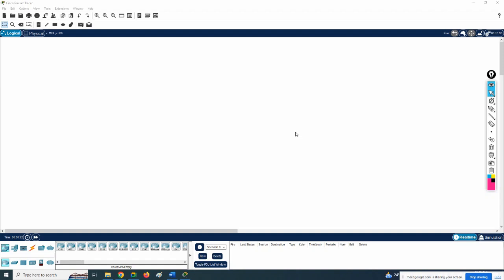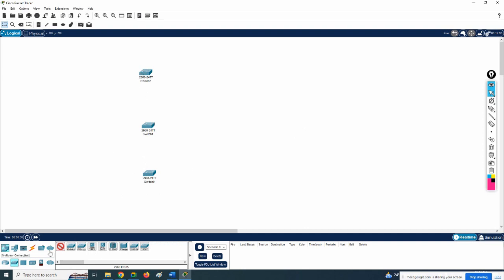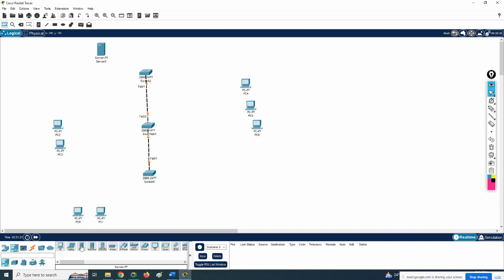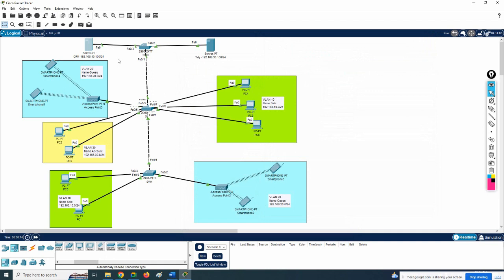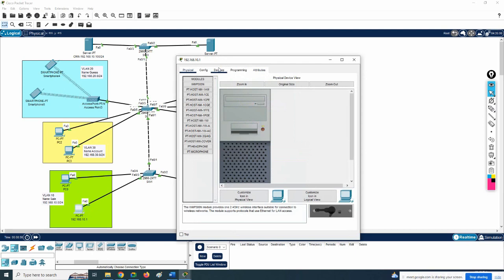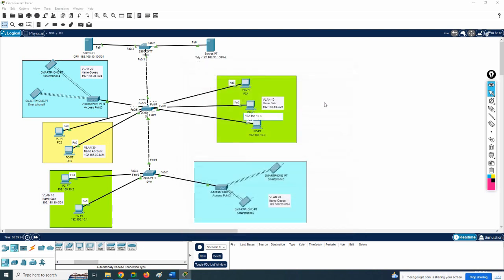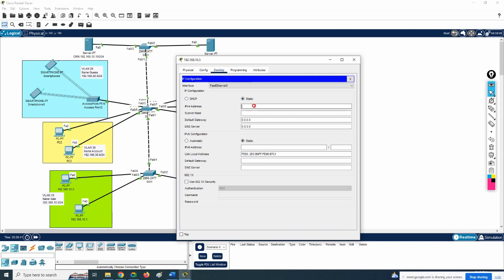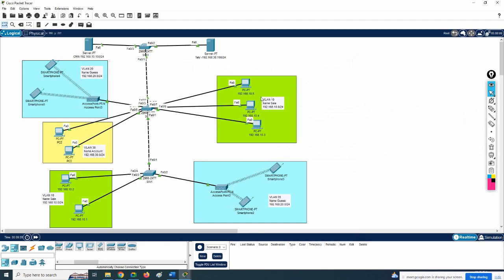Small Company LAN Network Design | Networkforyou | CCNA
Hello Everyone,

In this video we are going to discuss Small Company LAN Network Design.
Thanks.

About us:
Thanks